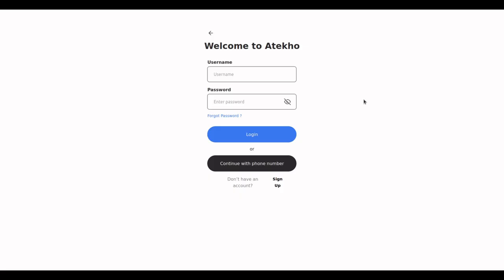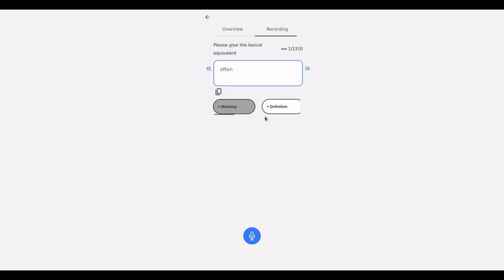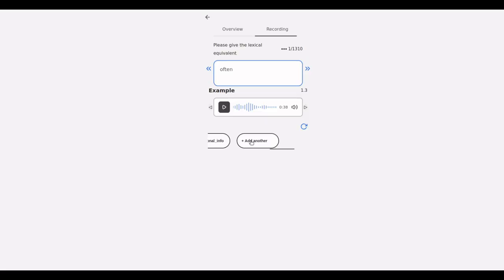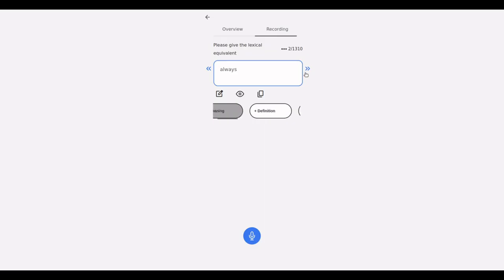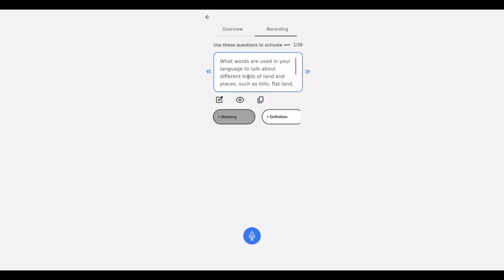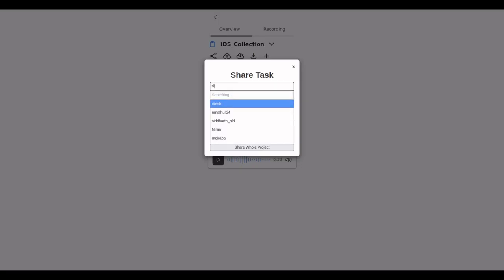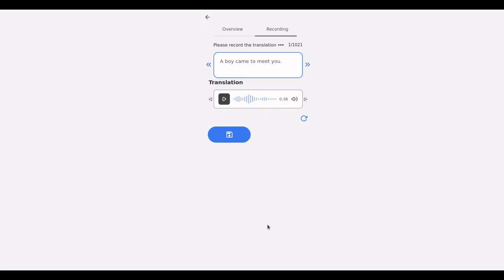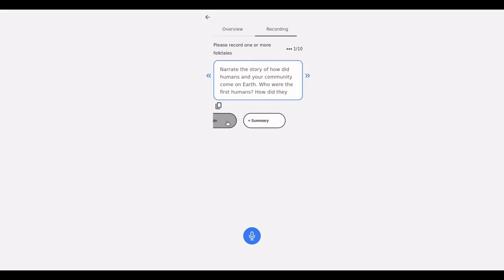Recording on Atekho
This video gives a description of using Atekho for different kinds of recording projects, sharing project with users and saving the recordings.
0:00 - Registration and Login
0:00:50 - Recording Lexicon
0:06:55 - Recording Lexicon using RWC
0:08:45 - Saving Recordings
0:09:33 - Sharing Project with Speakers
0:11:06 - Recording Translations
0:12:58 - Recording Folklore